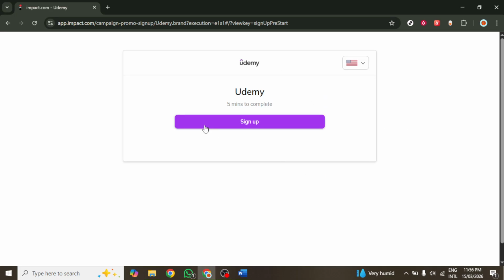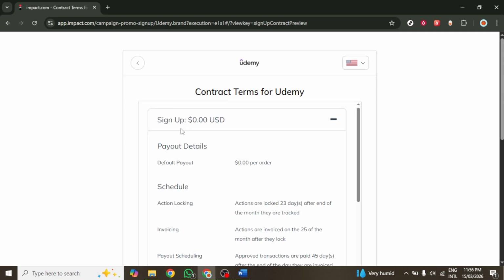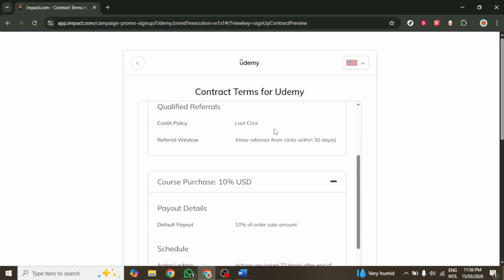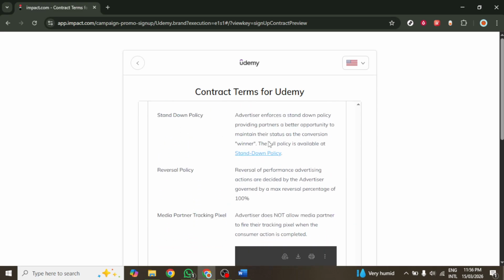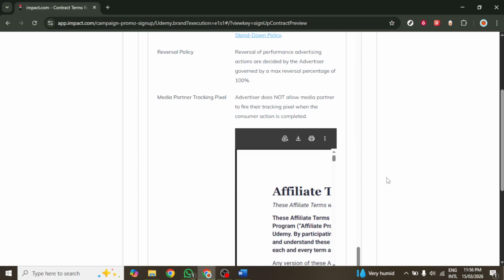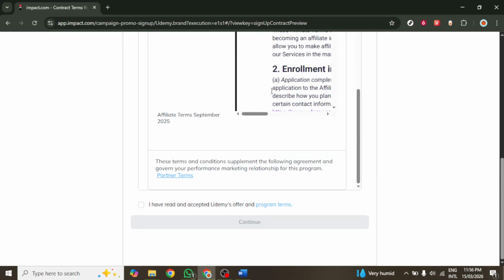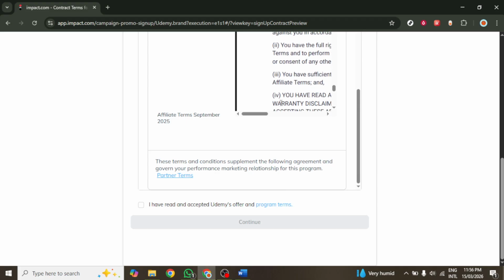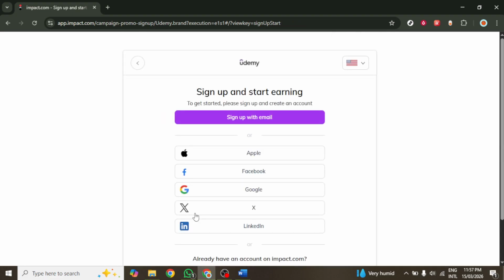Udemy affiliate program how to join[LATEST GUIDE]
In today's Video we cover, Udemy affiliate program how to join